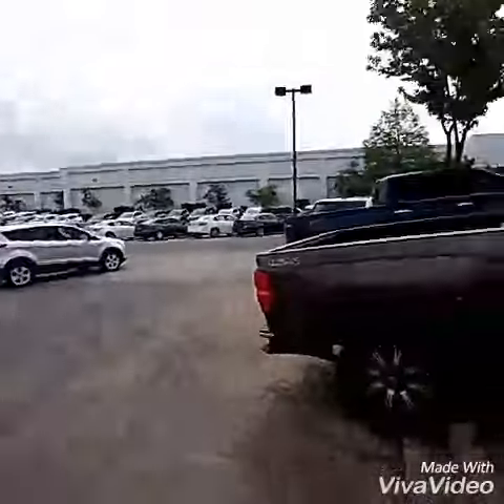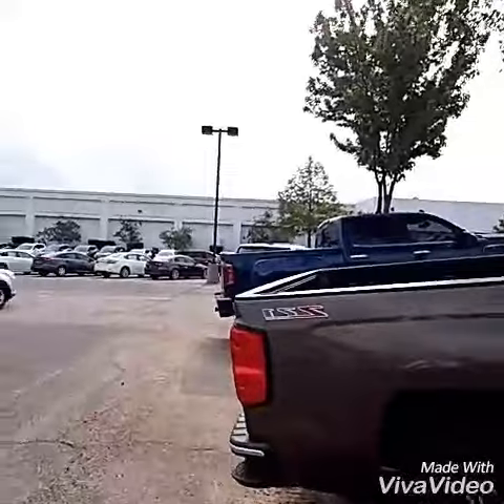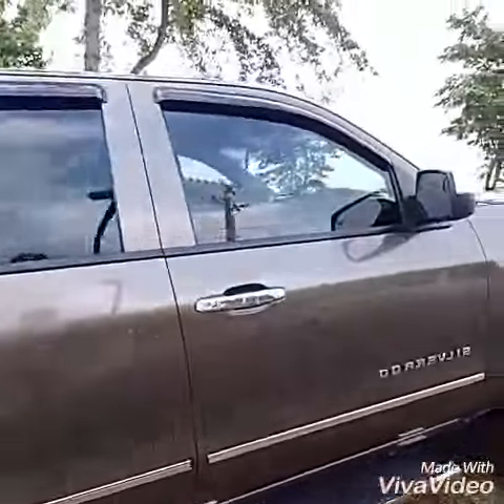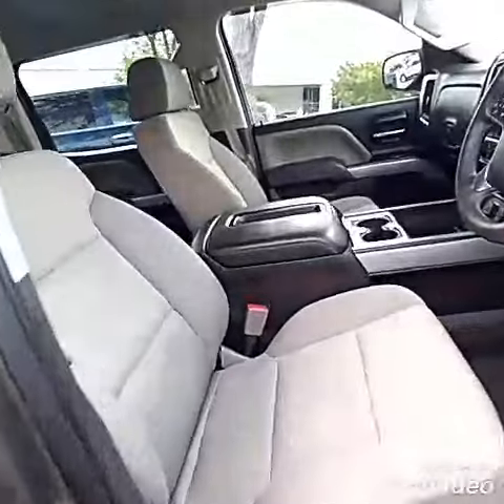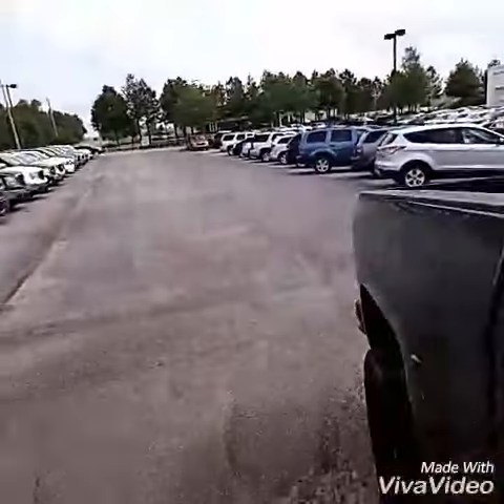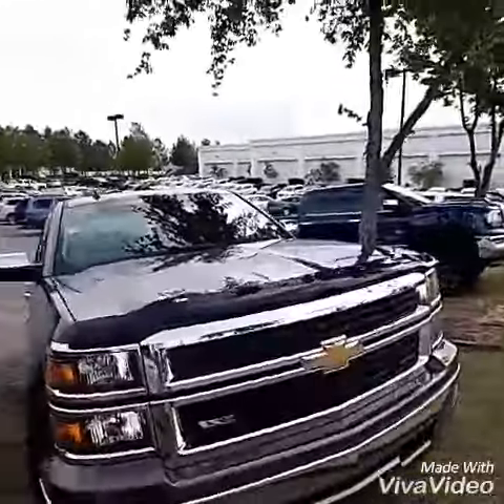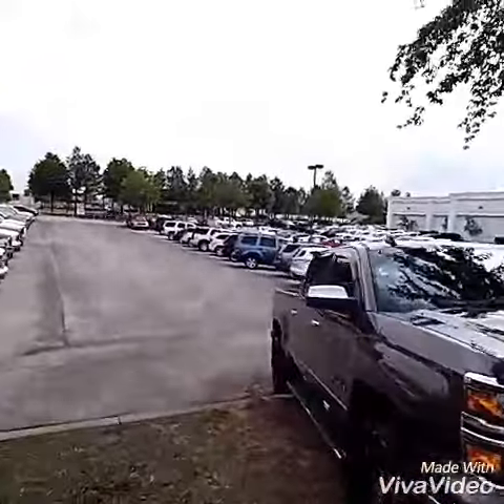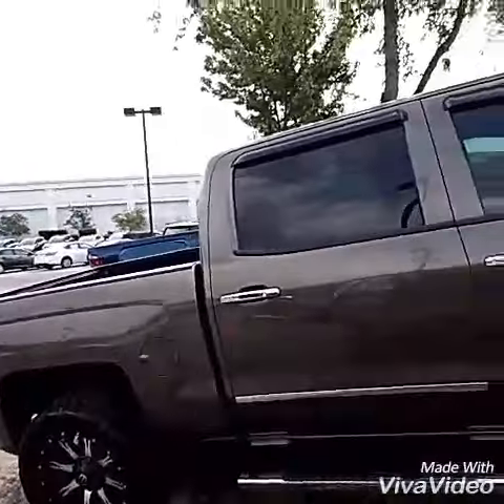Certified pre-owned 2014 Chevy Silverado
63,000 miles. SUNRISE PRICE: $31,999